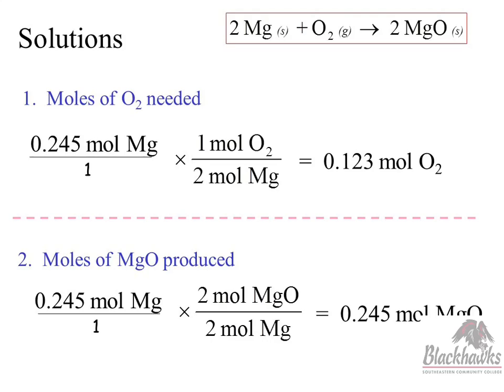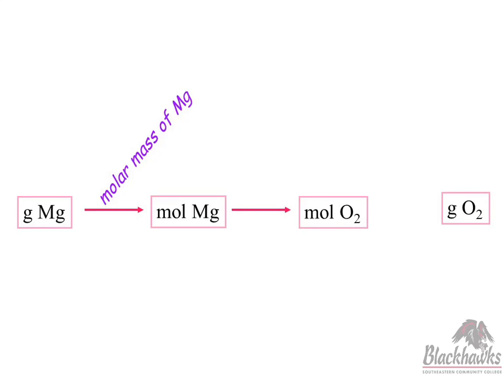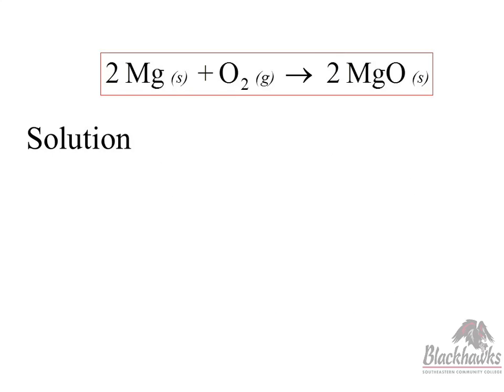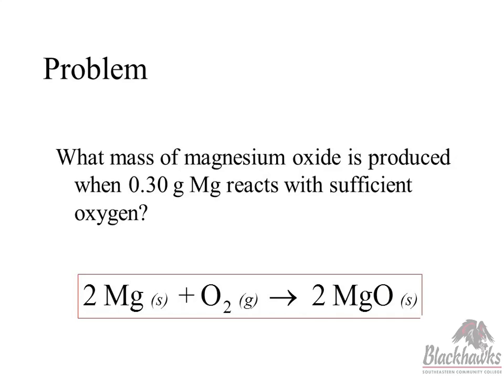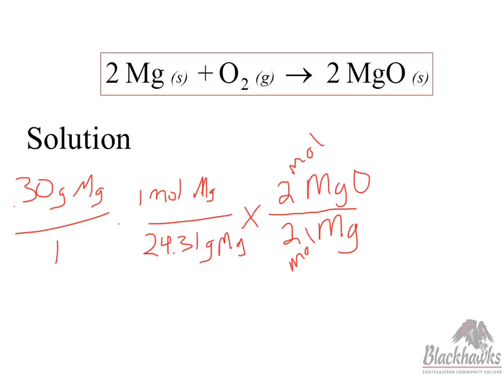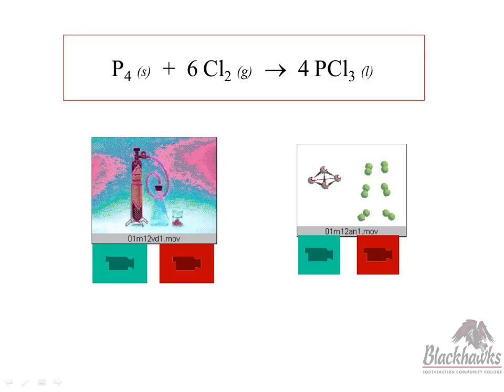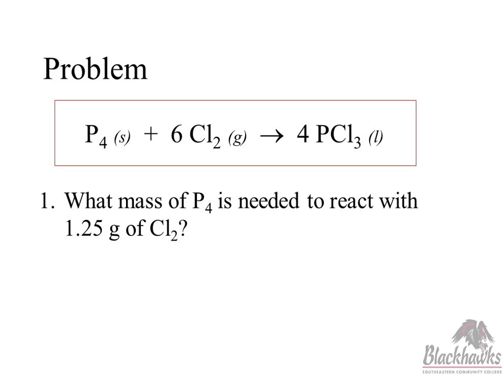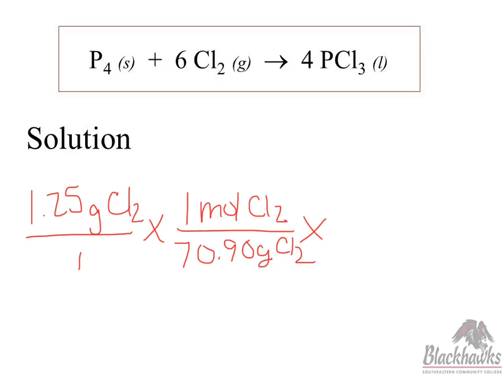CHM165 stoichiometric calculations